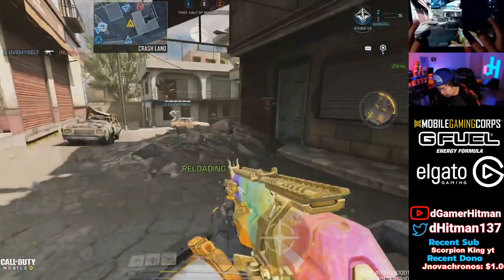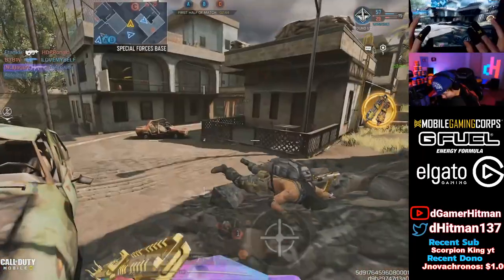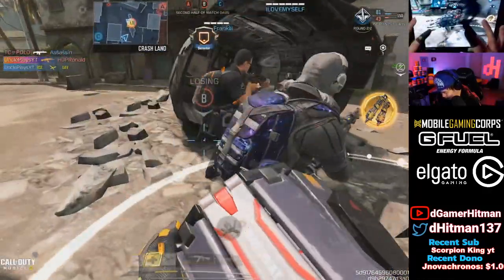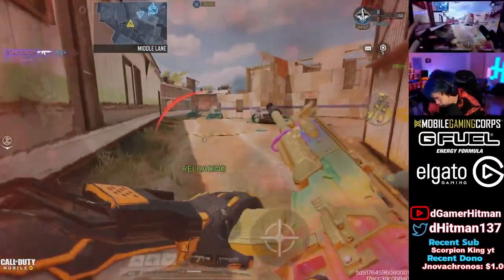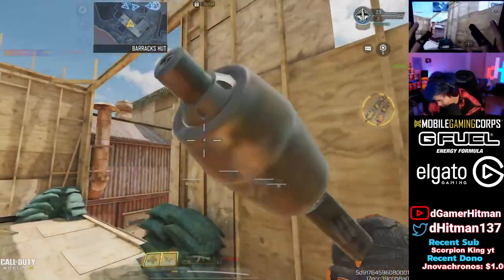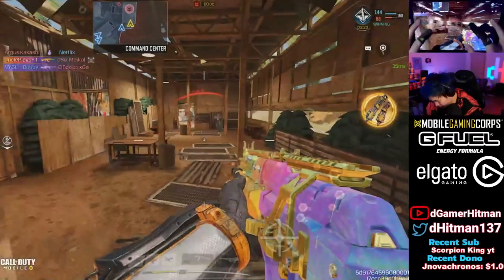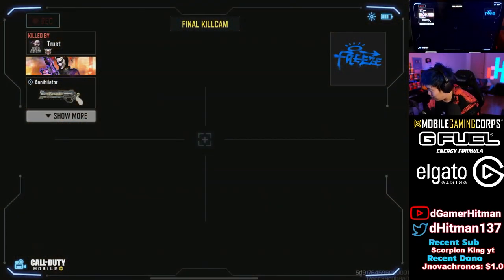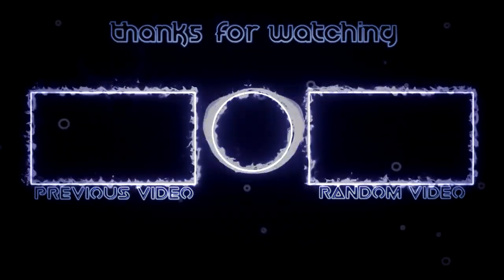The MOST FORGOTEN Gun in COD Mobile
Today on Call of Duty Mobile, We take a look at a gun that i think is the most forgotten this season! The KN is still a monster that can compete.

Or @dHitman137

Thanks

Hitman Out!